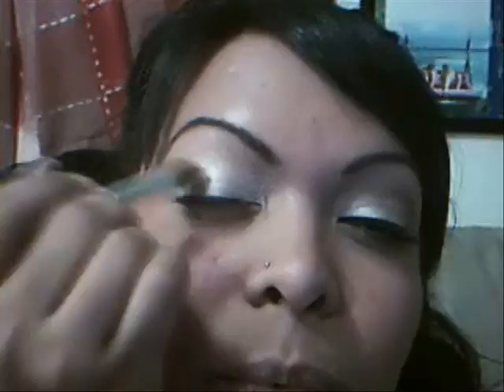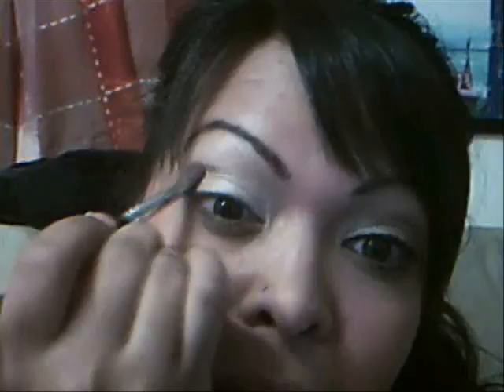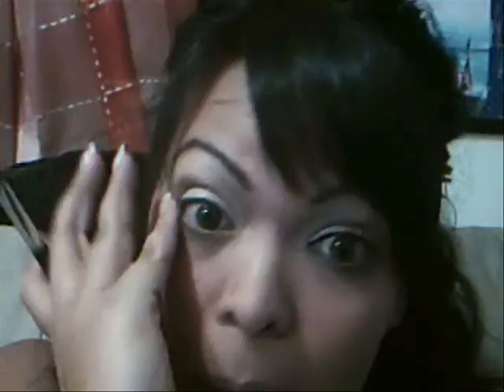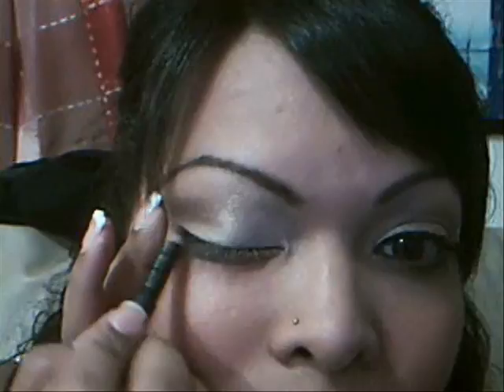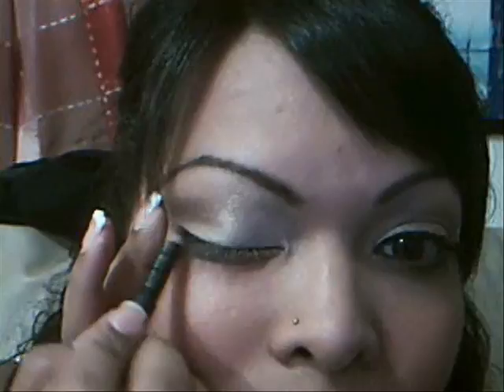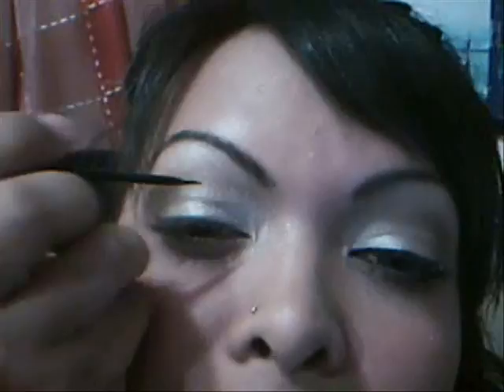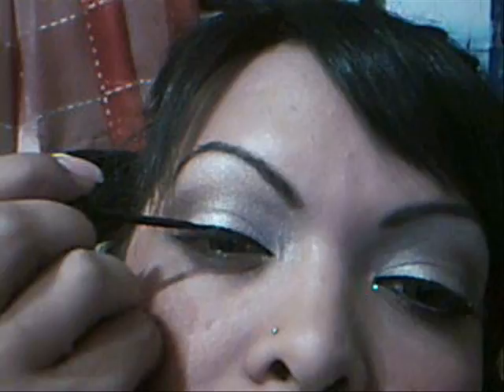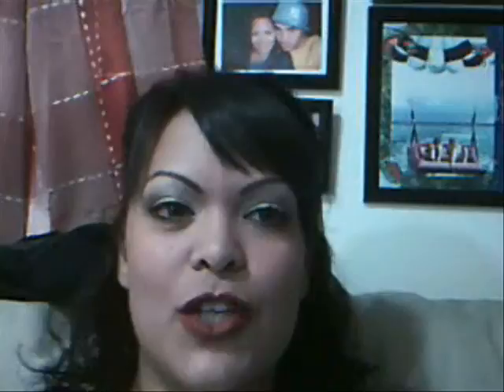Classic Red lip Neutral Eye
This is my take on a classic red lip /neutral eye look. I hope you guys like it! Comment!!!

Products Used:

Bare Minerals Foundation

Lorac Blush/Bronzer Duo in Hot&Spicy

MAC e/s in Filament

MAC e/s in Honey Lust

MAC e/s in Rice Paper

MAC e/s in Tempting

MAC Metal X light beige color

MAC Liquid Last liner in Black

Maybelline Colossal Volume Xpress Mascara

Loreal Endless Lipstick in Saucy Sangria # 730

White Eye Liner Pencil